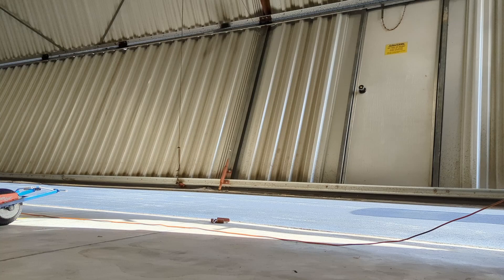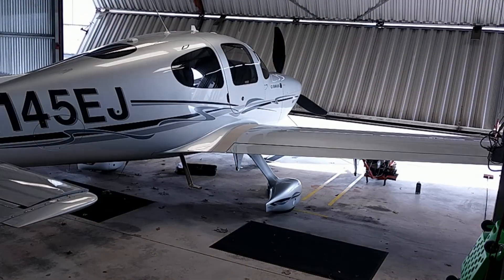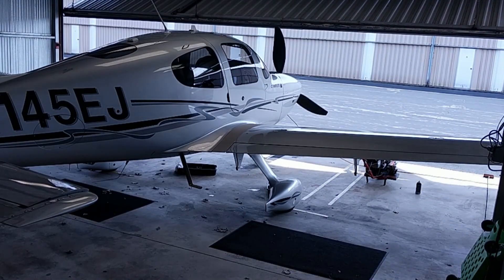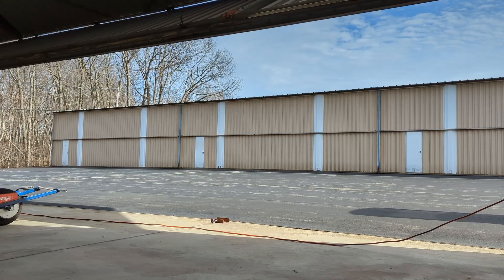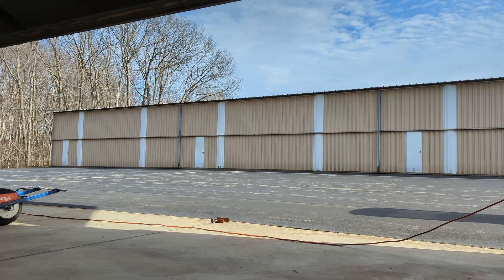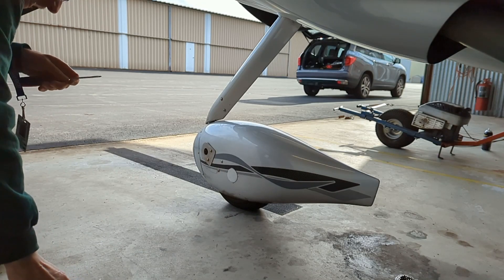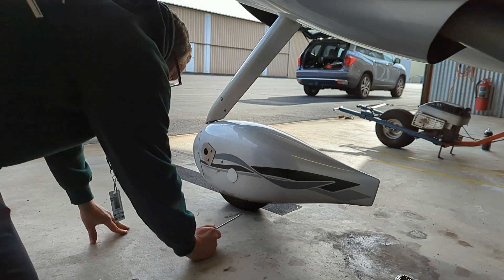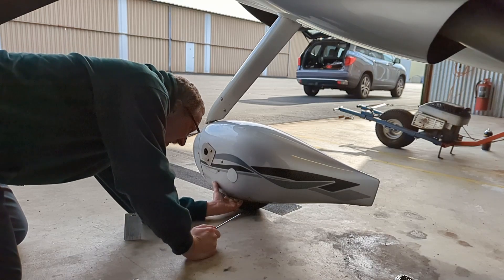Checking Tire Pressure in the Cirrus SR22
Had some shimmy when landing and wanted to check the front wheel tire pressure. It showed my front wheel was 42 psi when Cirrus recommend 30-35 psi, so I lowered it to 32 psi. I filled the mains to 62 psi.